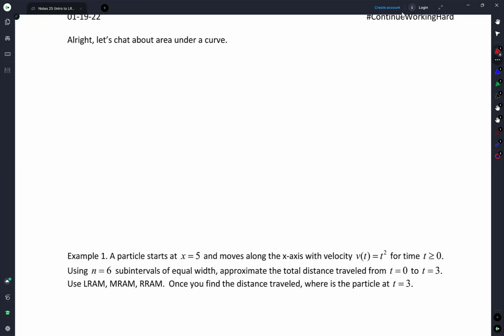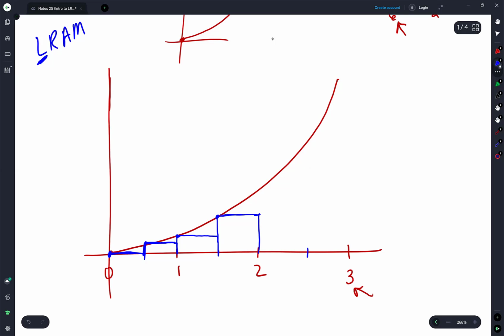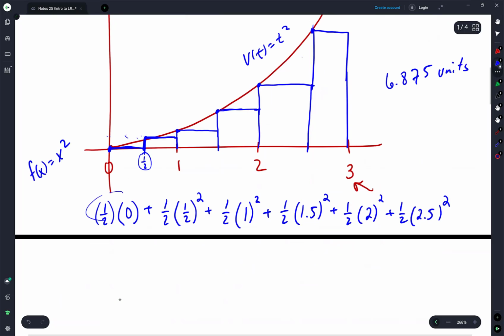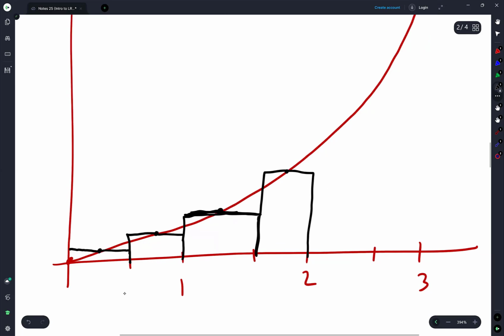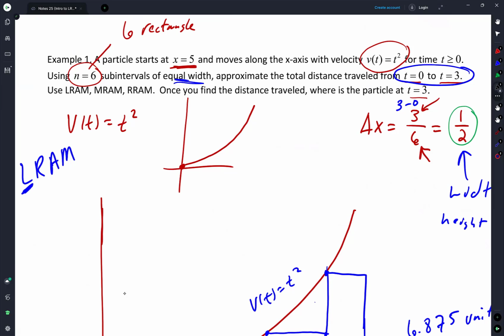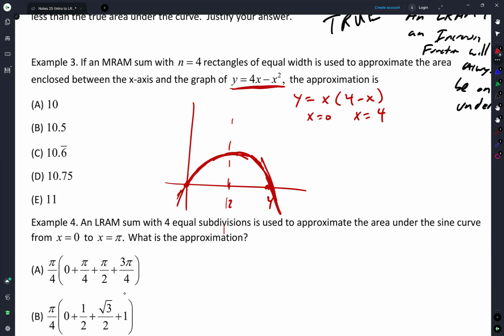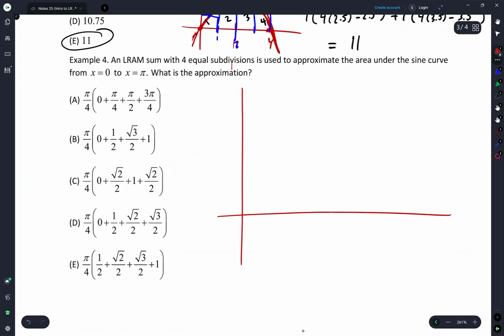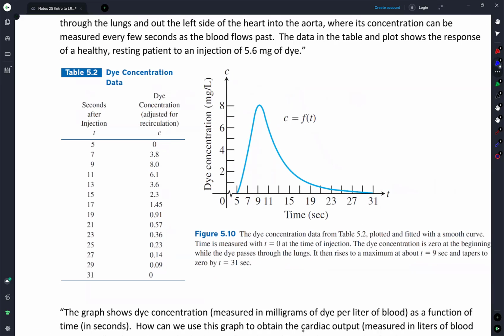Notes 25 Intro to LRAM, RRAM, MRAM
These are the Notes we did on 01-19. Introductory Notes to LRAM, RRAM, and MRAM. Let me know if we have any questions and/or issues.